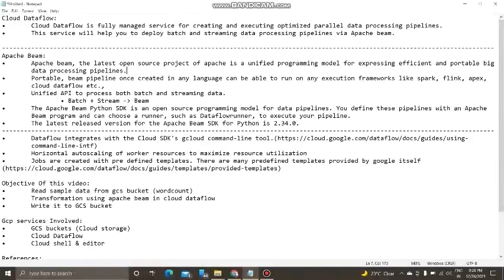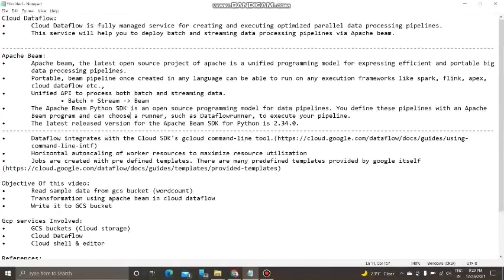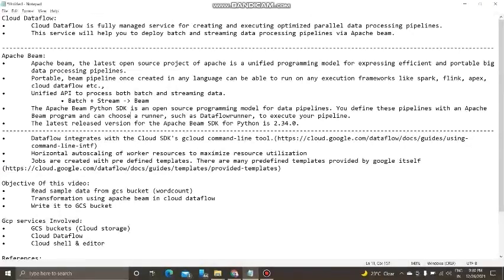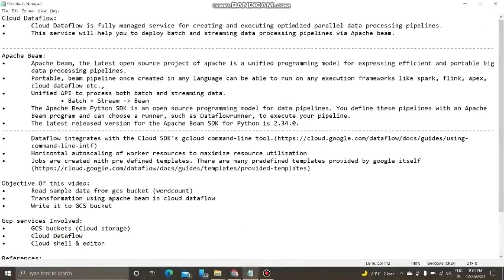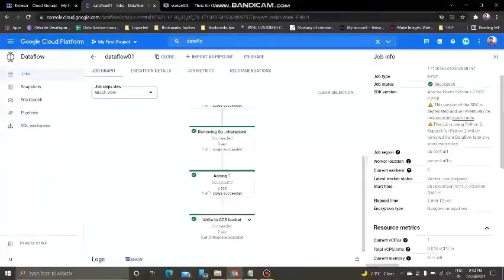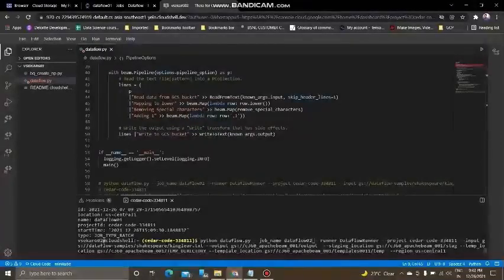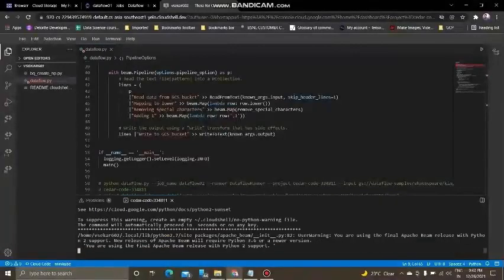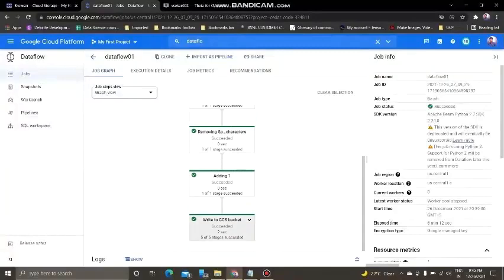Cloud Dataflow - How to read and write data to GCS bucket in Python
Cloud Dataflow:
• Cloud Dataflow is fully managed service for creating and executing optimized parallel data processing pipelines.
• This service will help you to deploy batch and streaming data processing pipelines via Apache beam.
Apache Beam:
•       Apache beam, the latest open source project of apache is a unified programming model for expressing efficient and portable big data processing pipelines.
• Portable, beam pipeline once created in any language can be able to run on any execution frameworks like spark, flink, apex, cloud dataflow etc.,
• The Apache Beam Python SDK is an open source programming model for data pipelines. You define these pipelines with an Apache Beam program and can choose a runner, such as Dataflowrunner, to execute your pipeline.
• The latest released version for the Apache Beam SDK for Python is 2.34.0.
• Horizontal autoscaling of worker resources to maximize resource utilization
• Jobs are created with pre defined templates. There are many predefined templates provided by google itself

Objective Of this video:
• Read sample data from gcs bucket (wordcount)
• Transformation using apache beam in cloud dataflow
• Write it to GCS bucket

Gcp services Involved:
• GCS buckets (Cloud storage)
• Cloud Dataflow
• Cloud shell & editor
•       Python 3